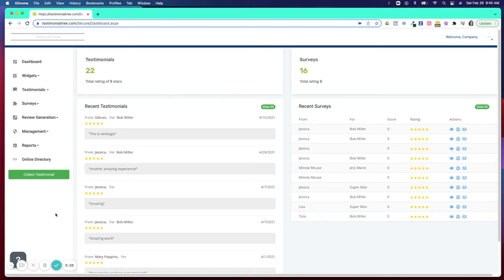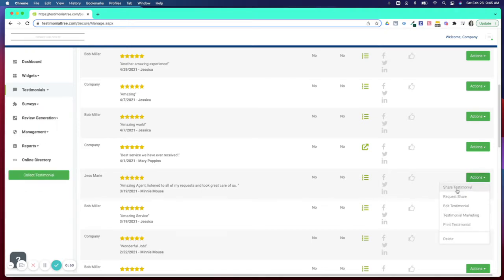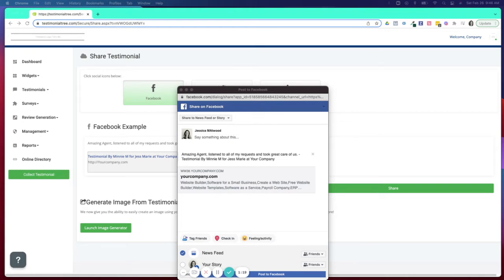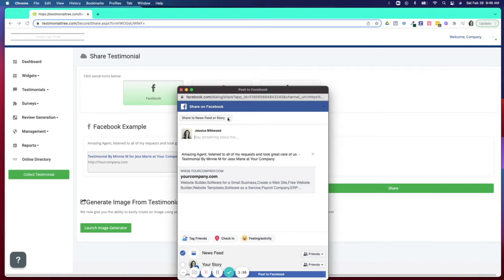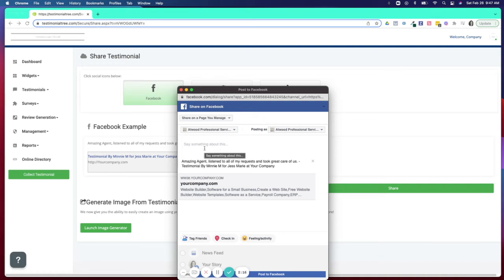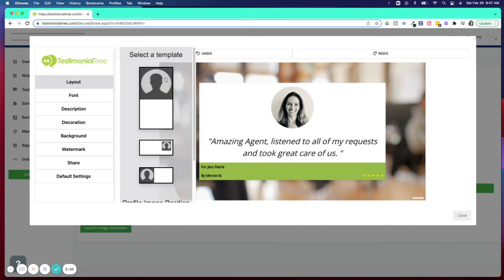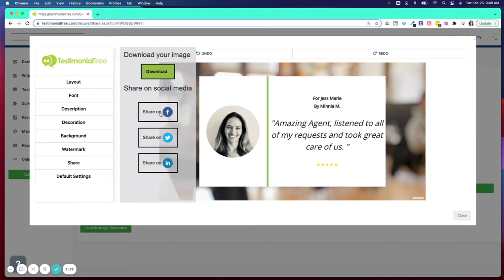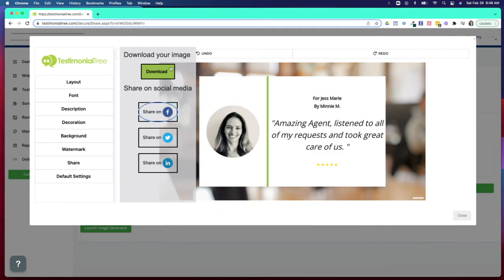How to Share Testimonial Tree Testimonials on Social Media Networks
Learn how to share testimonials to your social media sites as well as how to use the image generator tool. Also see these related articles